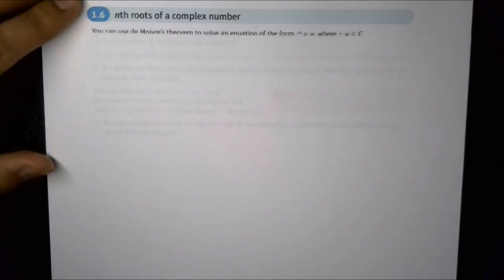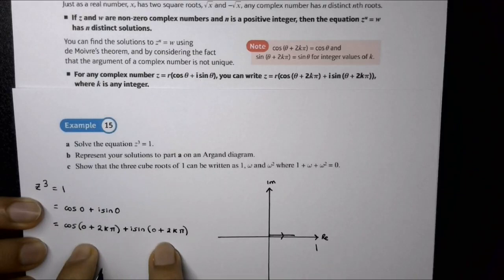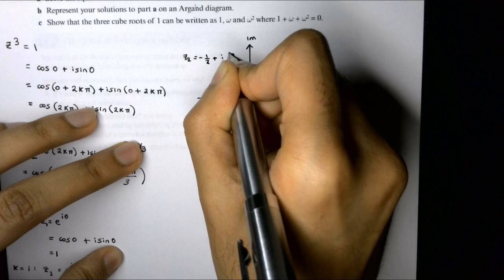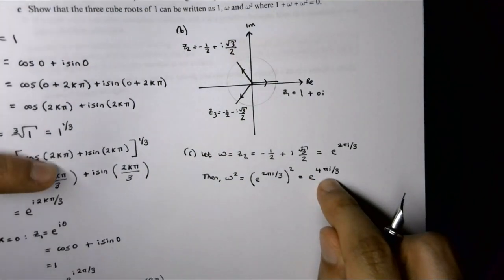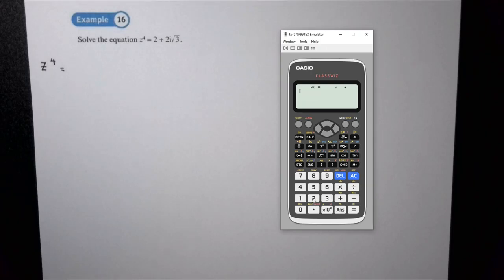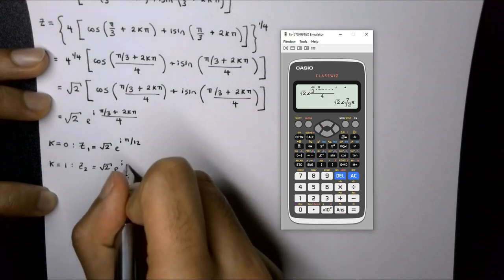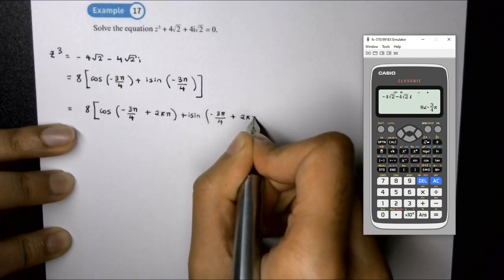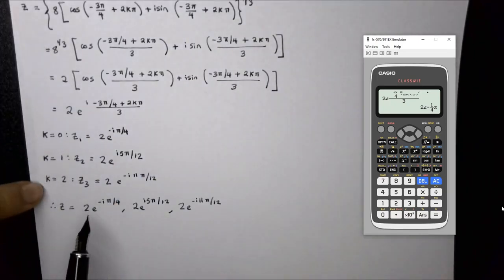1.6 nth Roots of a Complex Number